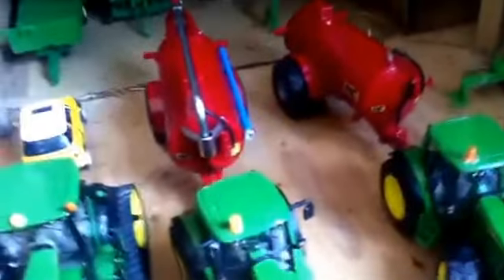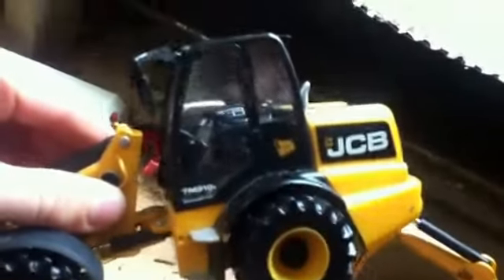My model farm update